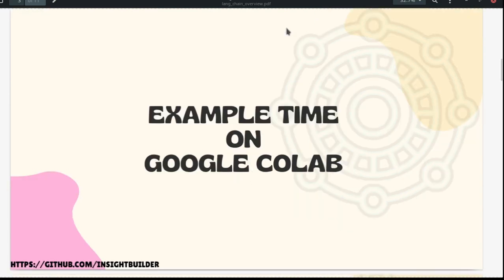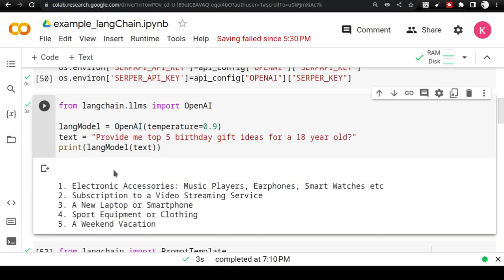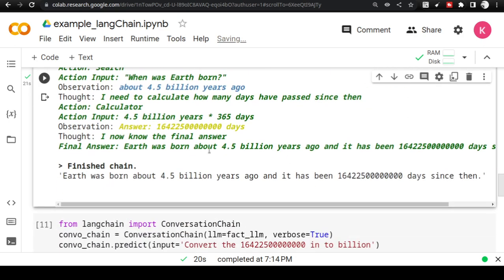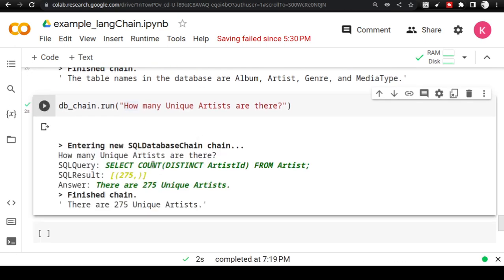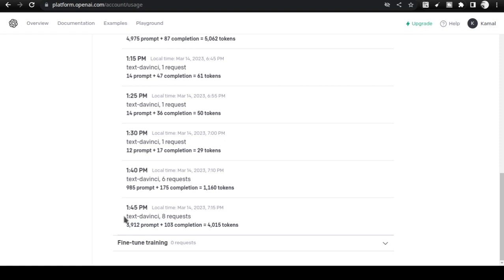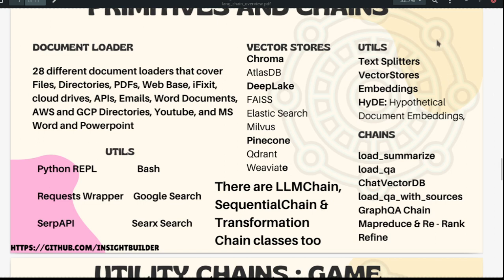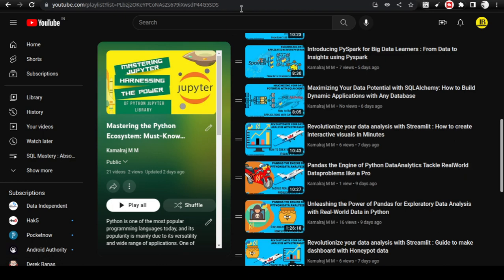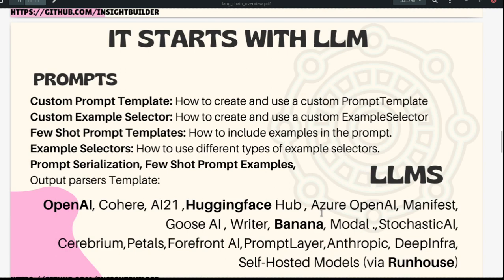Revolutionizing Prompt Engineering: The Mass Production of ChatGPT Prompt with Langchain Library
Today, we will be discussing the mass production of ChatGPT prompt with Langchain Library, a breakthrough technology that is changing the game for natural language processing.

As you may know, prompt engineering is the process of creating prompts that can be used to generate text in a specific style or format. This technology has been around for a while, but recent advancements in the Python Ecosystem and hard work of the programmers in Langchain team have made it possible to create prompts that are composable and do lot more than just generating text.

One of the most exciting developments in this field is the mass production of ChatGPT prompt with Langchain Library. ChatGPT is a language model that was developed by OpenAI. Creating prompts for ChatGPT can be a time-consuming and labor-intensive process. Langchain makes the experience of Creating Prompts, a superb experience. Not just that, it allows to connect many other services like Search APIs, and external datasets and query them using natural language processing.

Langchain Library and its modules, classes and methods allows us to have a high-quality interaction with ChatGPT like LLMs. That too in a fraction of the time. Langchain Library uses Object Oriented Programming, Templating and provides awesome API to not just one LLM, but more than 28 different LLMs.

The benefits of Langchain Library go beyond just saving time and effort. By automating the interaction with LLM, we can also ensure that the outputs generated are high-quality. This is especially important in applications where accuracy and precision are critical, such as in legal or medical writing.

We'll be exploring these topics in-depth and sharing the latest news and developments as they happen.